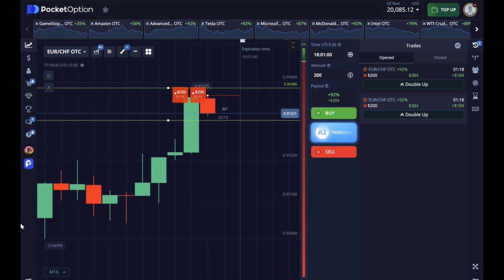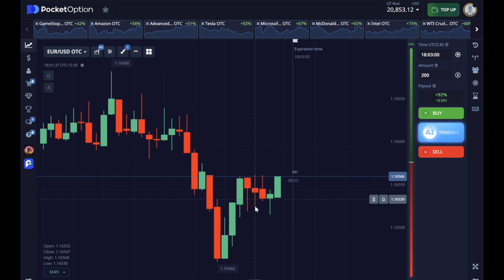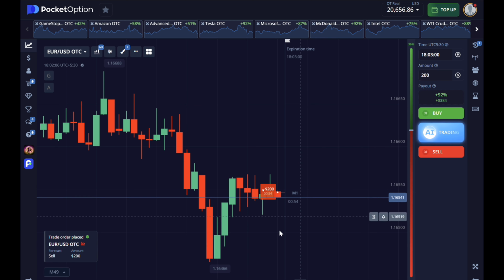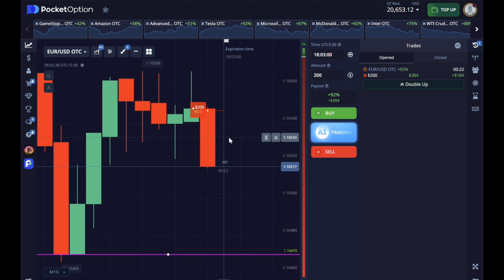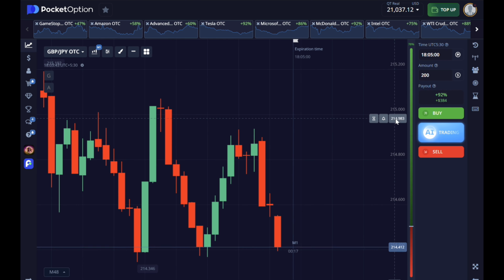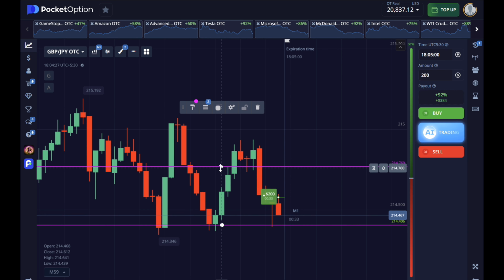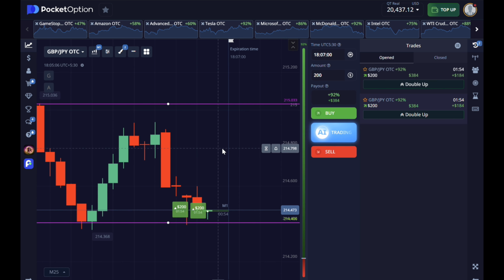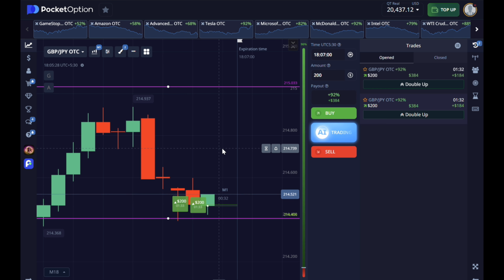3 CANDLE STRATRGY 🤫 1 minute pocket option trading strategy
3 CANDLE STRATEGY 🤫 1 Minute pocket option trading strategy

​High Risk: Trading involves a high risk of losing your capital. Binary options are volatile; please trade at your own risk. Past results do not guarantee future profits. Do your own research before investing.